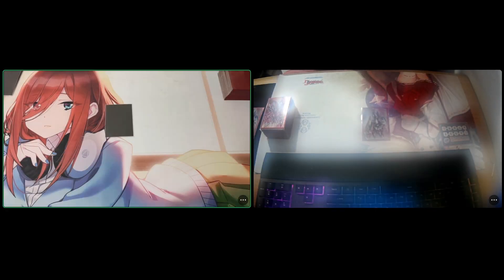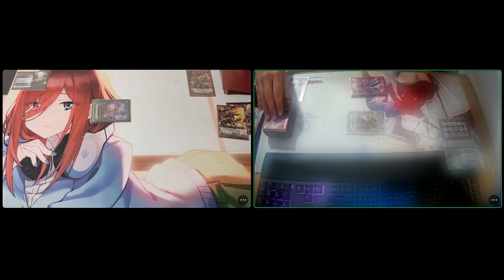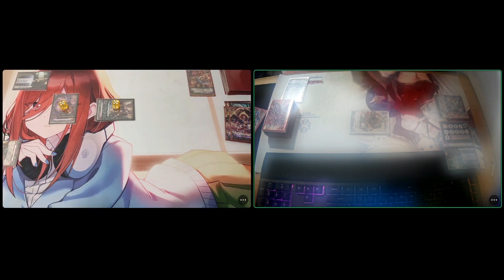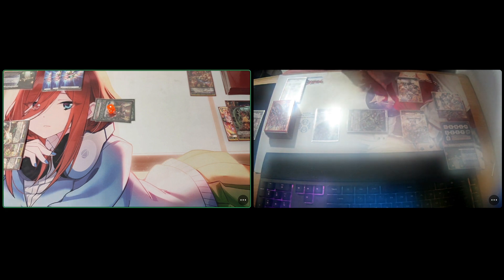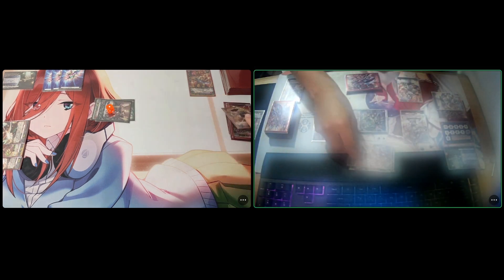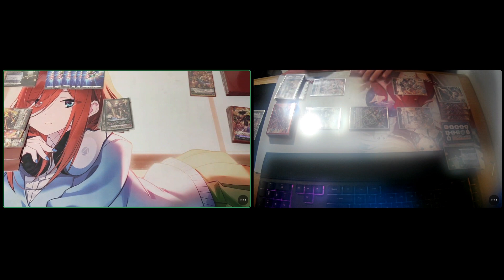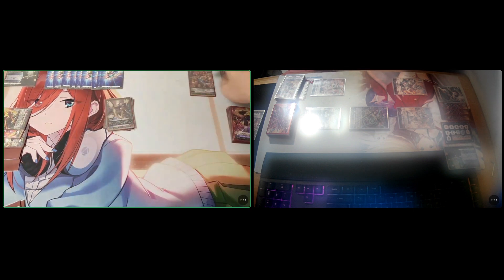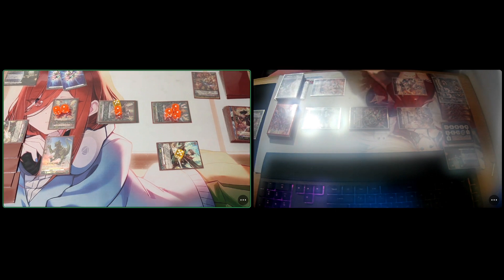Cardfight Vanguard : D Standard : Dragon Empire(mantaray79) VS Dragon Empire(DrWho89)_2024/02/11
Hello folks! mantaray79 here and I'm here with another video for you viewers at home. a Cardfight Vanguard Discord Remote Fight between me and "DrWho89".

                     mantaray79 (Dragon Empire; Dragonic Overlord )
                                                             vs
                              DrWho89 (Dragon Empire; Triumph Dragon)

Cardfight!! Vanguard